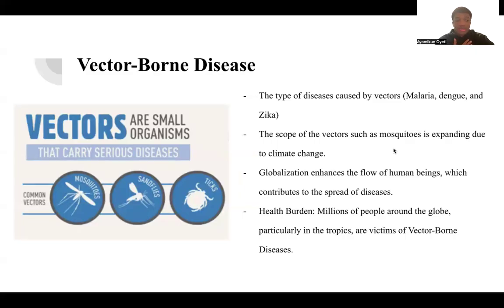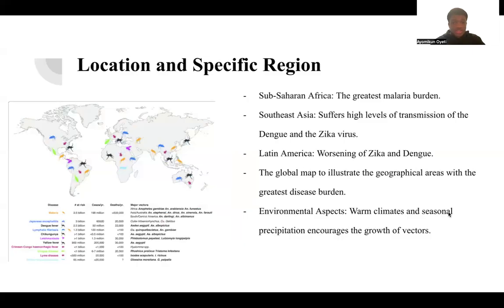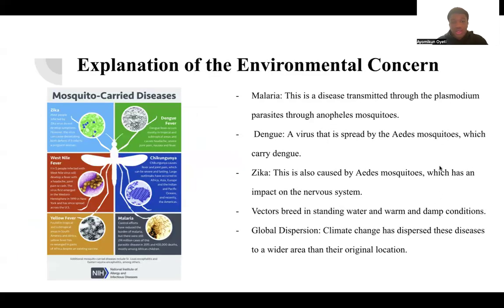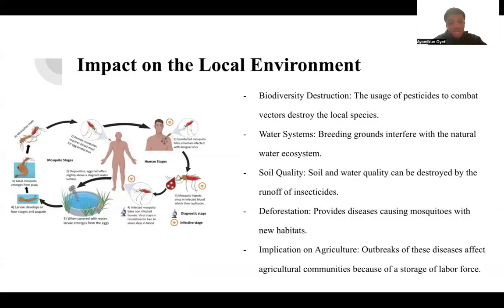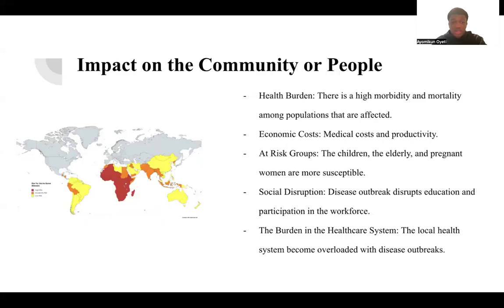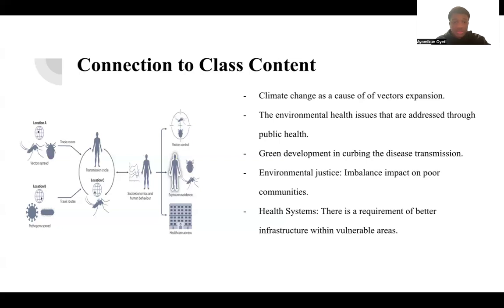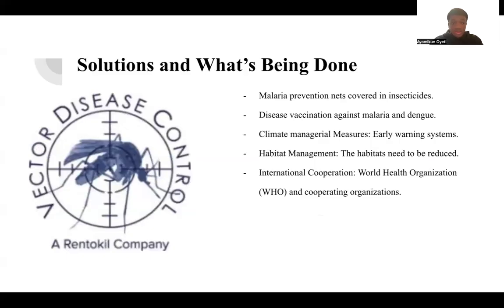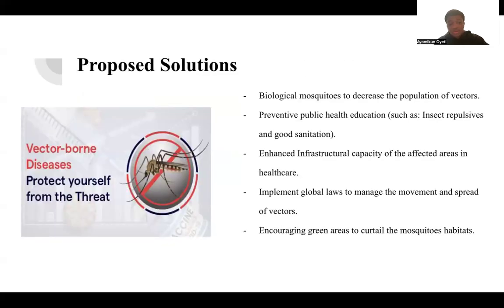Vector-Borne Diseases Project.